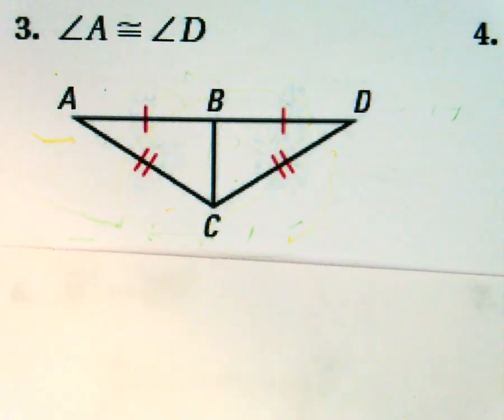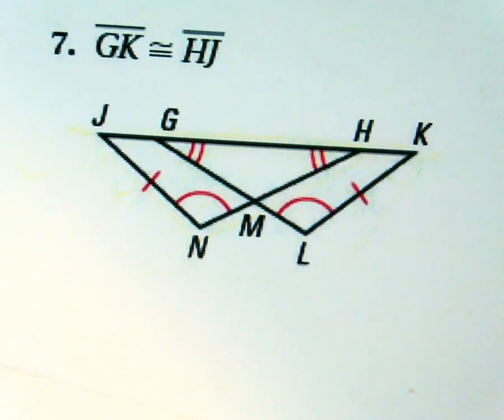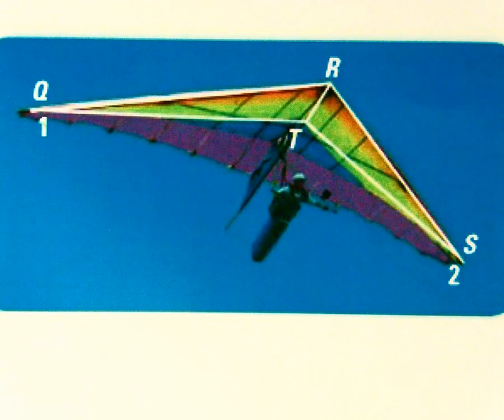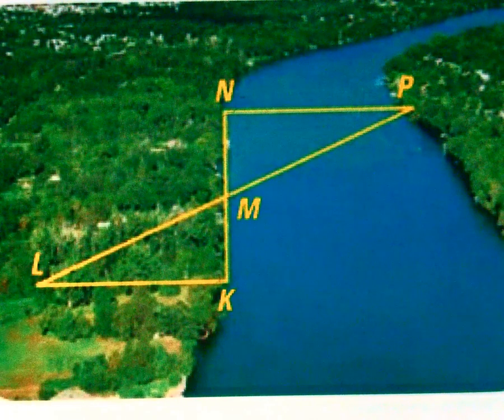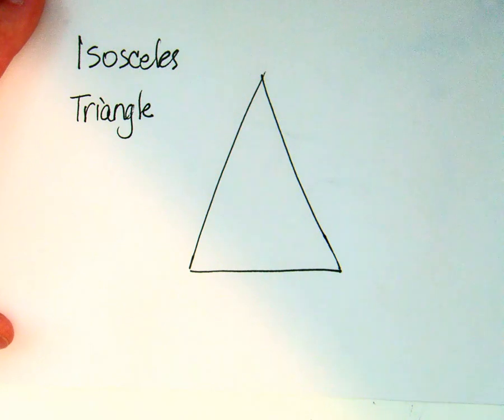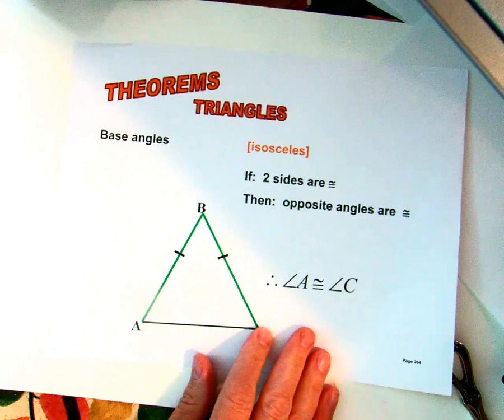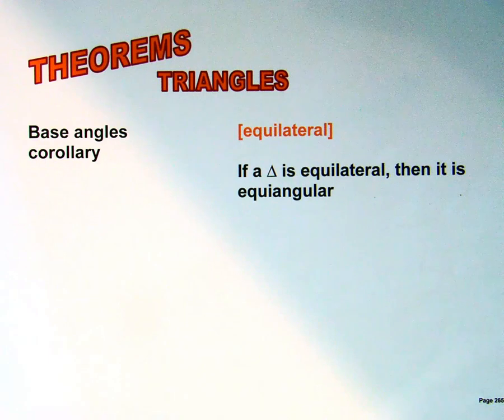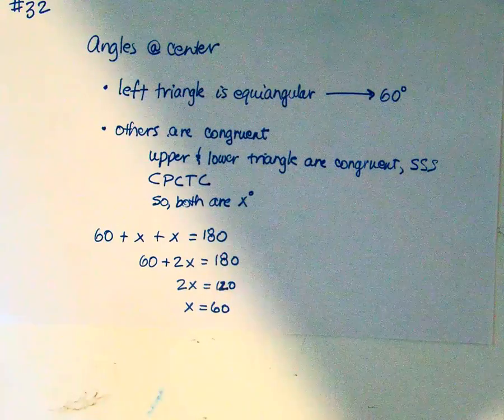geo 4 6 isosceles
High school geometry lesson on Isosceles triangles and SSS, SAS, ASA, AAS